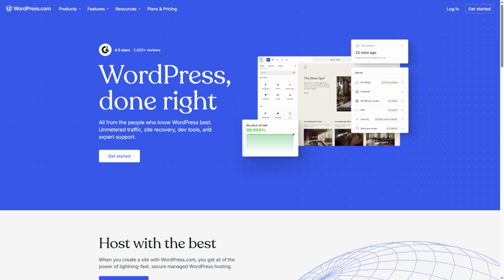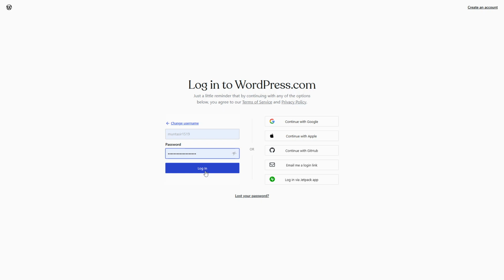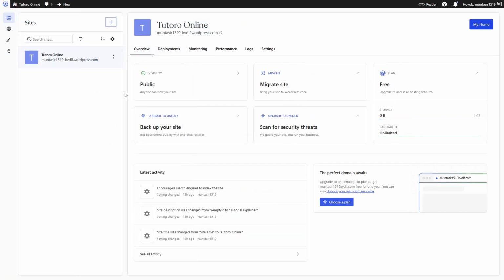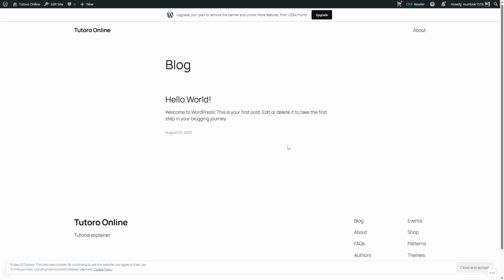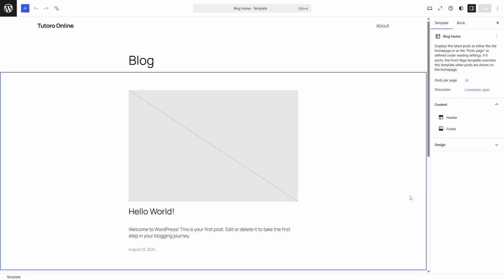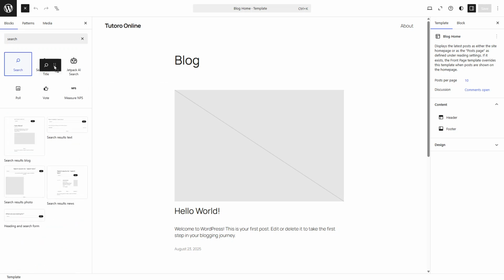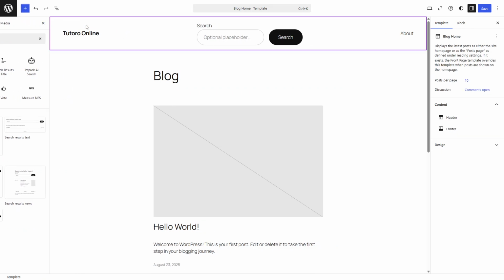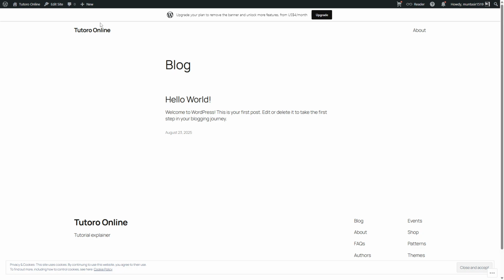How to Add Search Bar in WordPress Menu (Easy & Fast | Full 2026 Guide)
Adding a search bar in WordPress menu makes your site easier to navigate, and this step-by-step guide shows the fastest way to do it. You’ll learn how to use theme settings, WordPress widgets, or plugins depending on your theme setup. This method works for beginners and advanced users, helping improve user experience and SEO instantly.